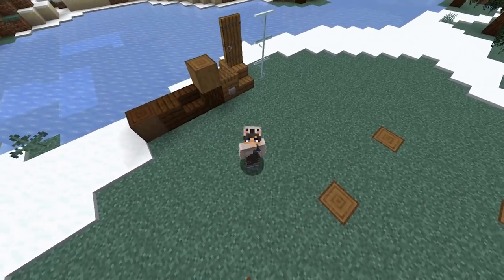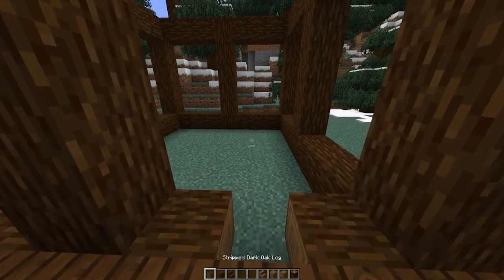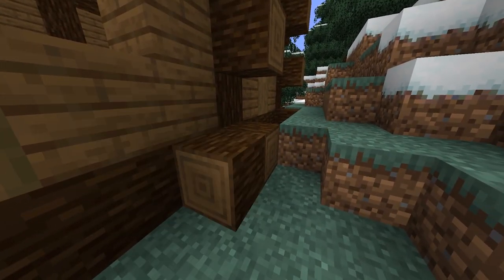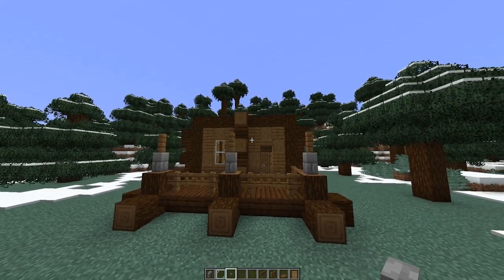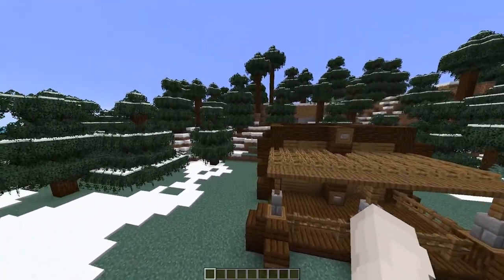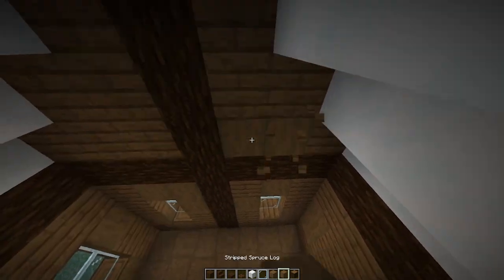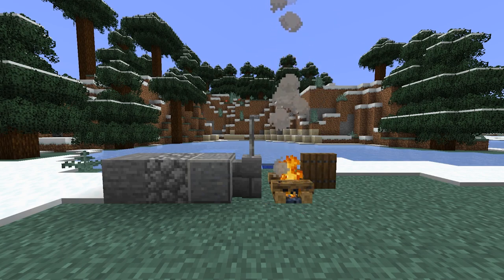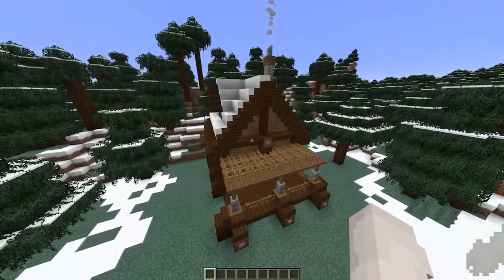Minecraft Tutorial | Snow Cabin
In today's video I'll show u how to make an awesome cozy Snow Cabin for your world in Minecracft 1.15! Let me know if you have other build suggestions in the comments!